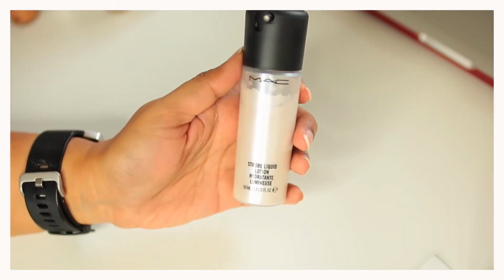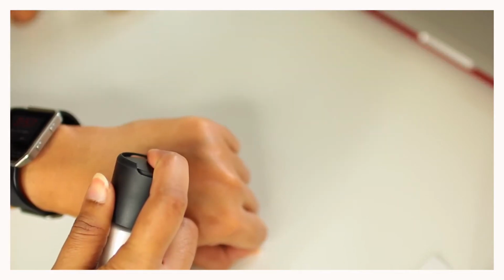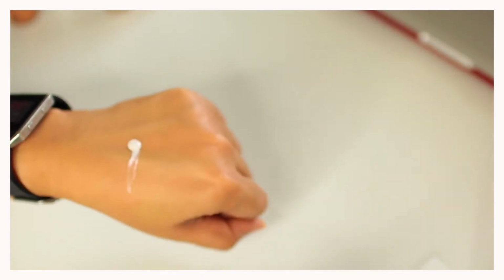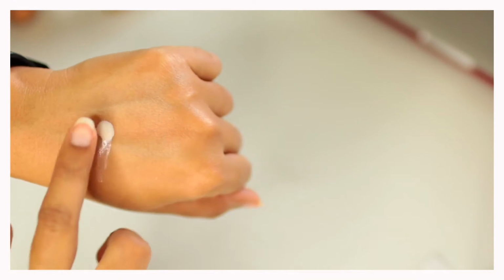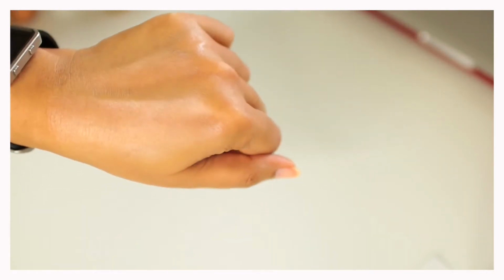Makeup collection - Highlighters for brown skin | Indian skintone | Beautylashes19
In this video, I am sharing more of my makeup collection, specifically highlighters! I have some great suggestions for women of color, in particular women with brown or Indian skin tone. I hope this is helpful in picking out a highlighter!

Products mentioned in this video:
MAC Cosmetics - 'Mineralise Skinfinish' highlighter
M·A·C Strobe Liquid
BECCA Shimmering Skin Perfector - Pearl, Opal, Topaz
BURBERRY Fresh Glow - Luminous Fluid Base - 01
BENEFIT COSMETICS - Watt’s Up! Cream-to-Powder Highlighter
BENEFIT COSMETICS - Sun Beam Golden-Bronze Liquid Highlighter
NARS Illuminator - Copacabana
INGLOT COSMETICS - AMC Face and Body Illuminator- 65
ELF all over color stick - Toasted - Discontinued
Benefit Moon beam - Discontinued
MARC JACOBS BEAUTY Glow Stick Glistening Illuminator
Marc Jacobs coconut gel highlighter - Dew drops
Tarte Amazonian Clay 12-Hour Blush - Angelic - Discontinued
LAURA GELLER Baked Gelato Swirl Illuminator - Gilded Honey
The Balm Mary-Lou Manizer highlighter
Dose of colors MÍRAME Highlighter - $28
Make up for ever pro light fusion highlighter - 02
Bobbi Brown Shimmer Brick Compact in 24K - Discontinued
Viseart highlight and sculpt palette
KAT VON D Shade + Light Face Contour Refillable Palette
MAC mineralize skinfinish light medium/natural and shimmer - Discontinued
BECCA Shimmering Skin Perfector Pressed - Topaz

In this video, Sneha from Beautylashes19 is sharing her highlighter collection that's suited for Indian skin tones or brown gals!